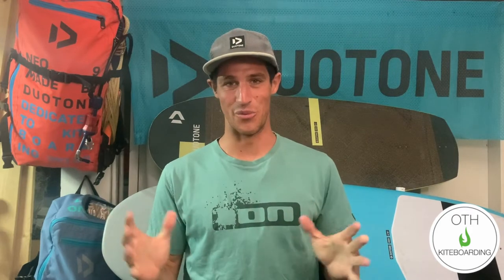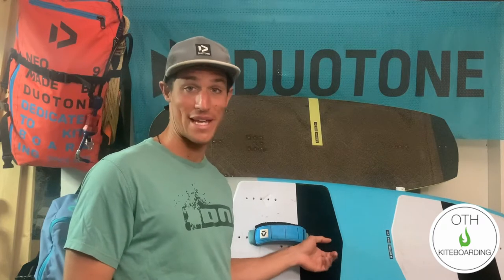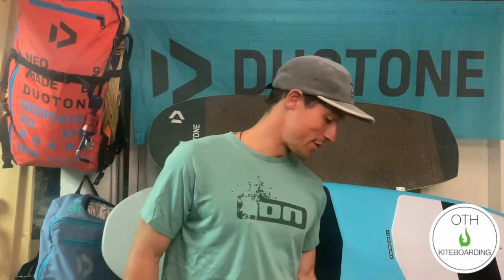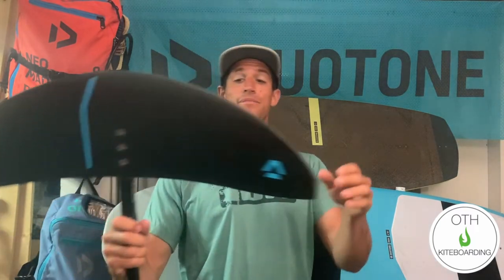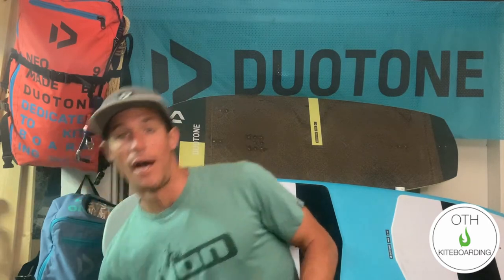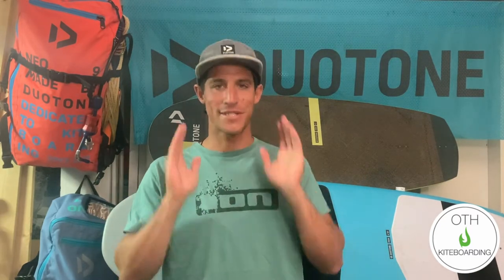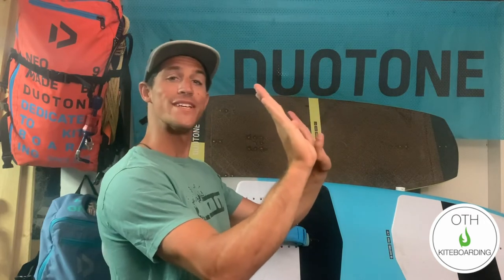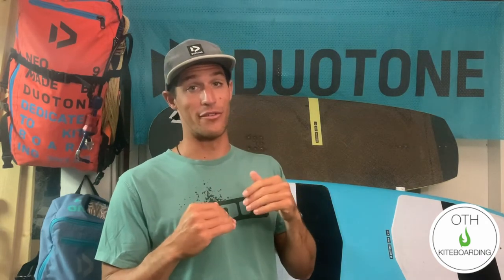Learning to Kite Foil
Jesse gives tips on how to get into kite foiling! What gear to look for as a beginner and tips on getting up on your first flight!